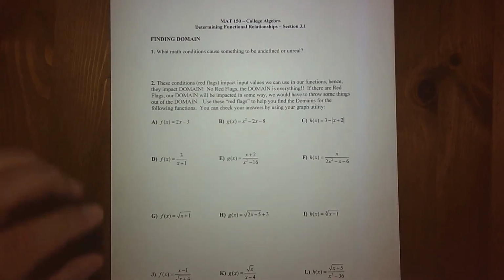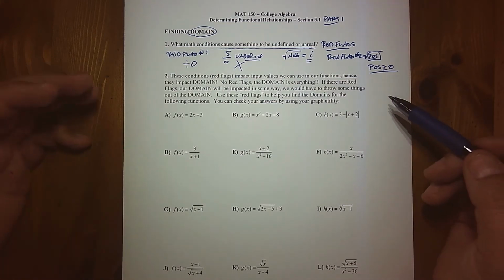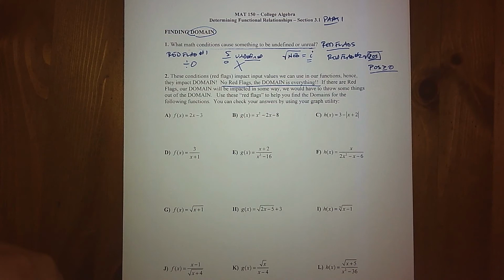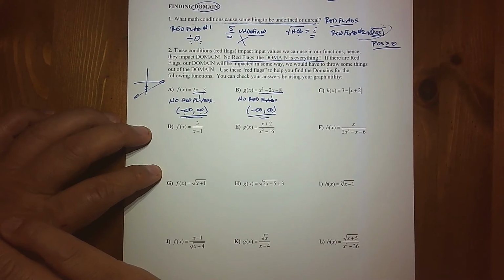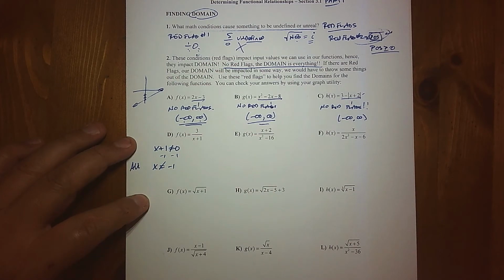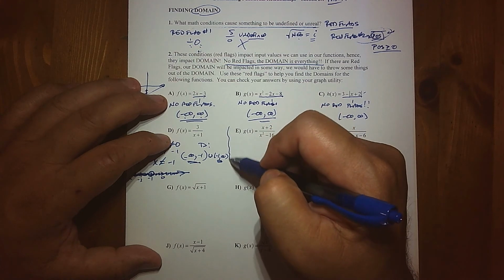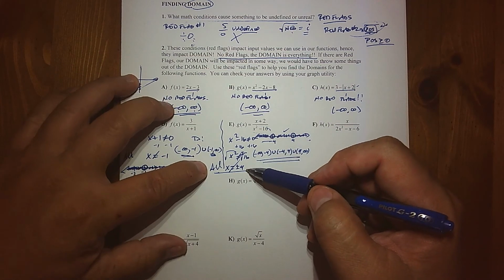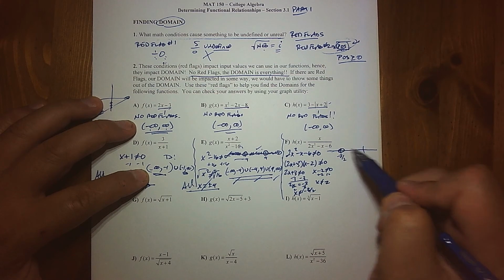MAT 150 Section31Part1 Finding Domain with Red Flags